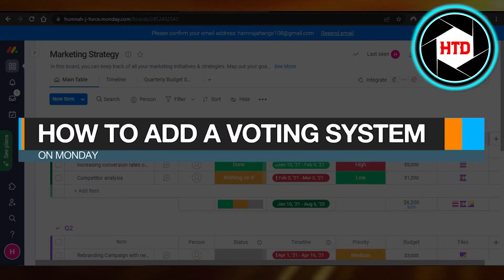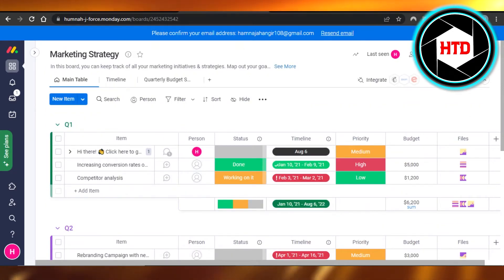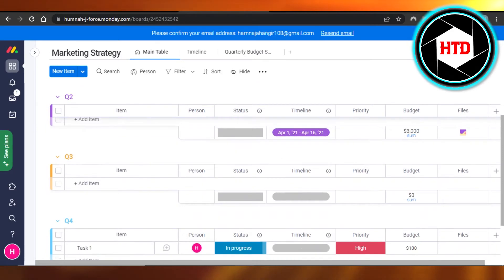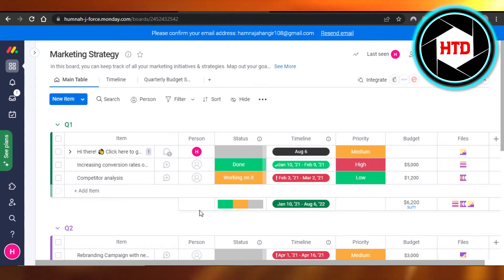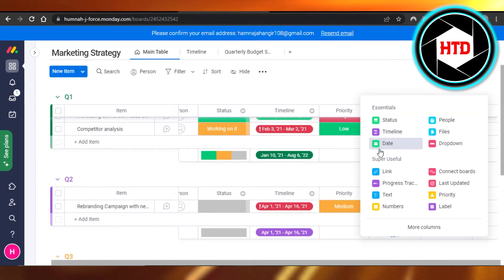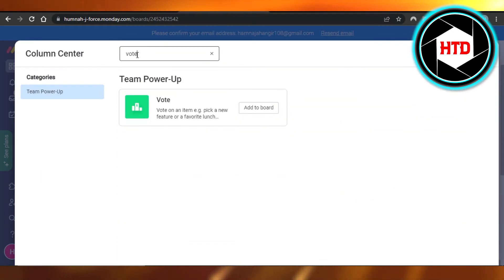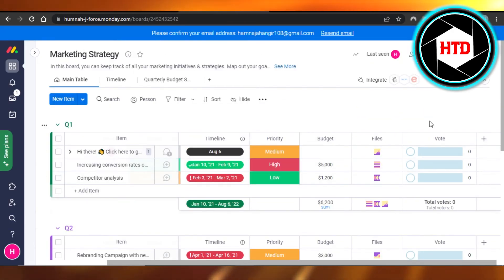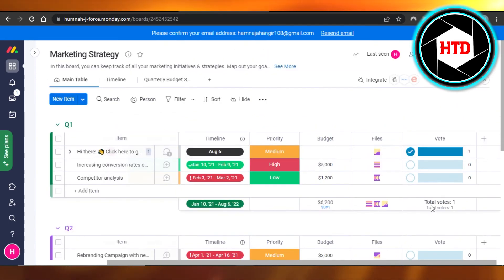How To Add A Voting System On Monday.com (Easy!)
Learn  How To Add A Voting System On Monday.com. It is really easy to do and learn to do it in just a few minutes by following this super helpful tutorial to get a better understanding of everything.